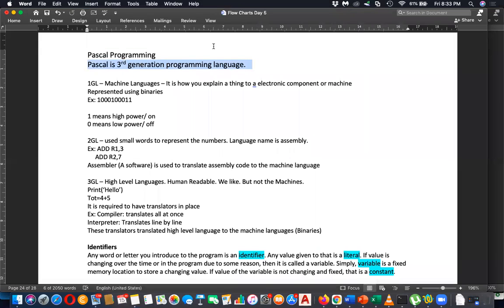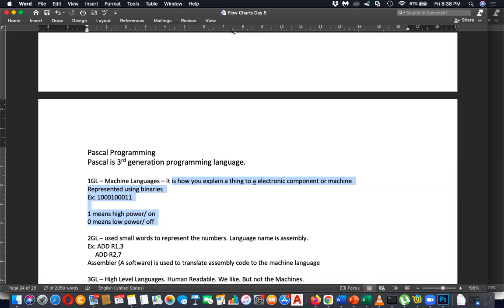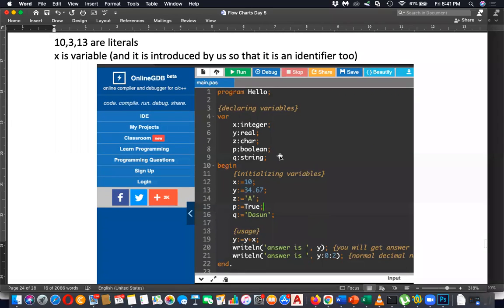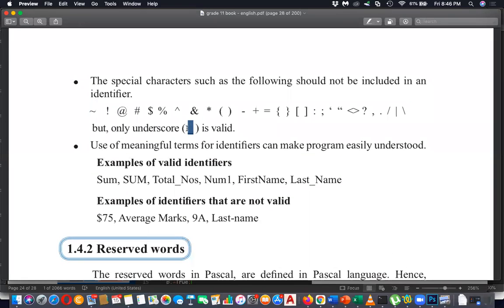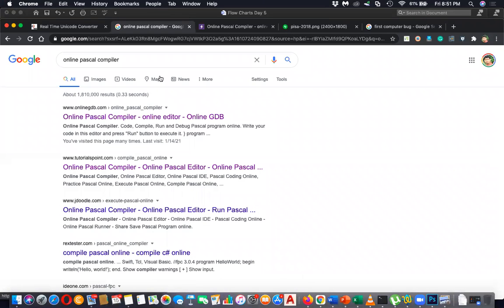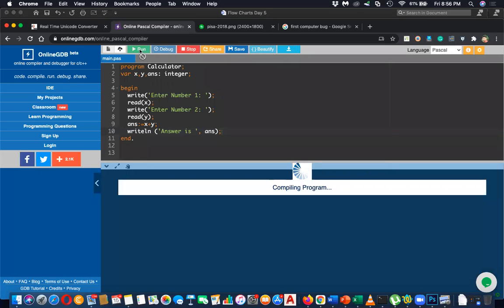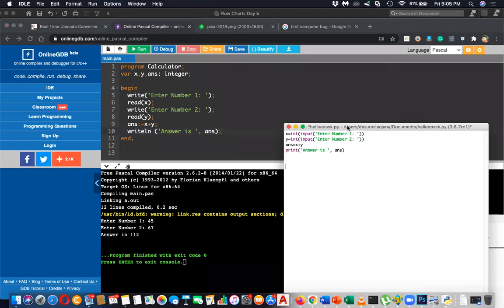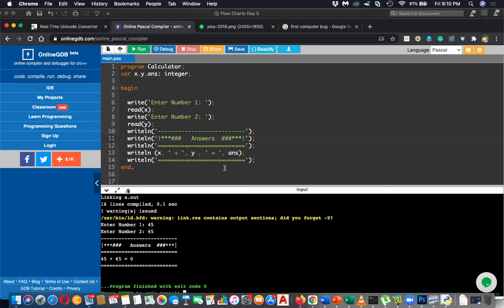Grade 11 ICT English Medium Day 10 Part 1